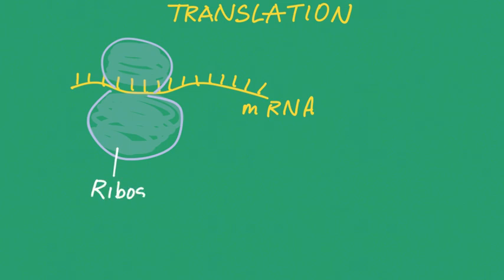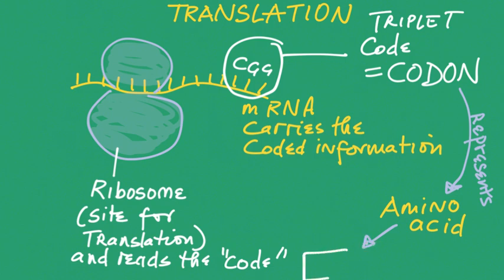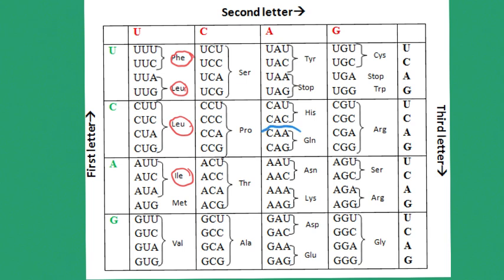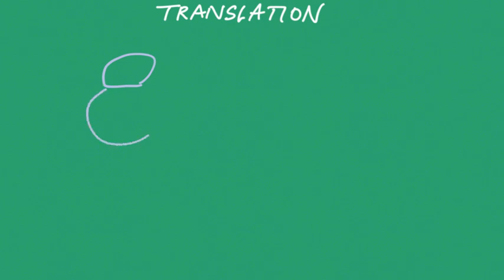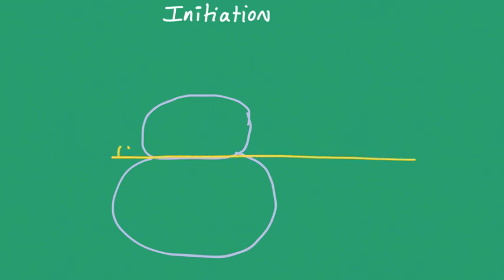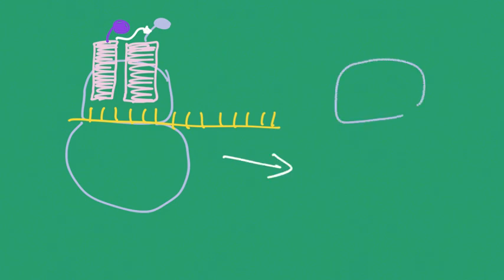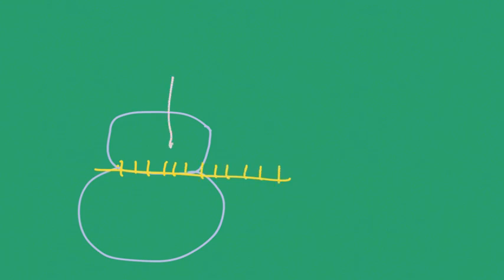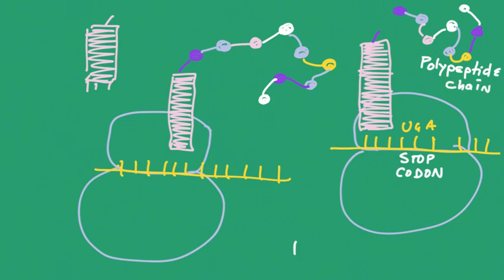Translation Protein Synthesis